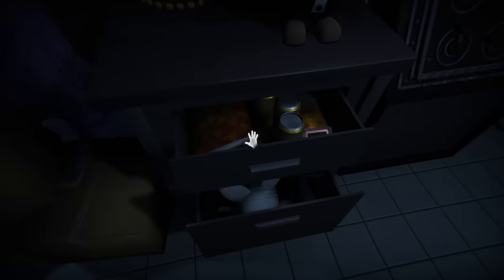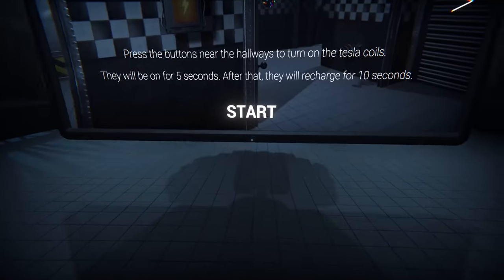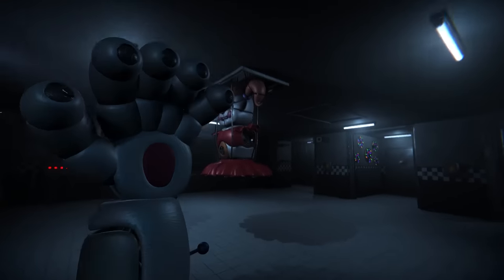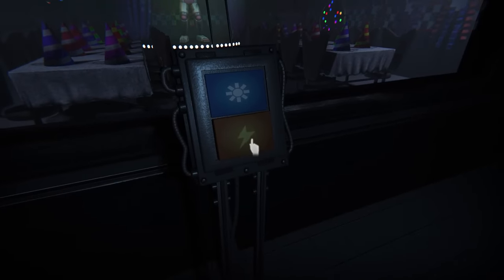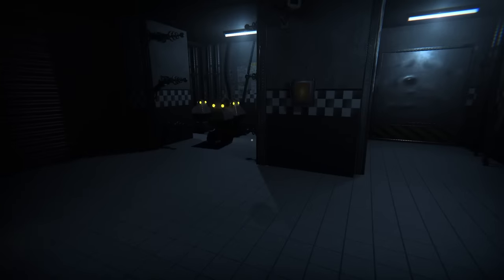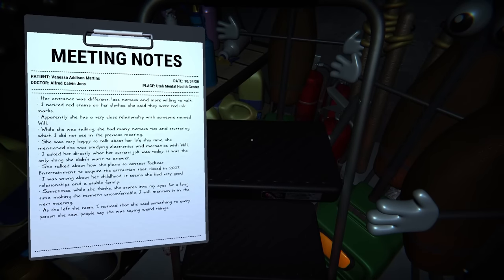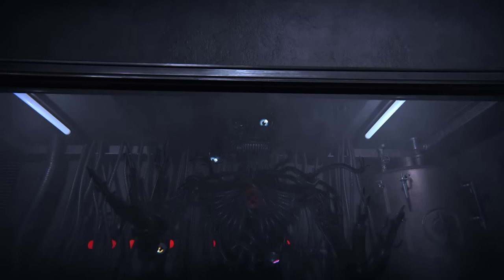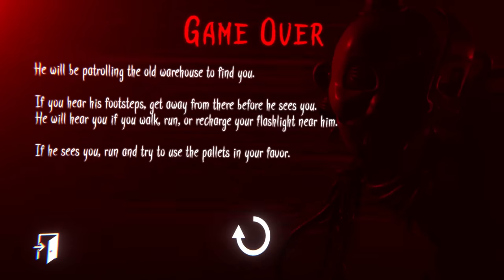ENNARD BROKE THE GLASS WINDOW AND GOT INSIDE.. - FNAF The Glitched Attraction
FNAF The Glitched Attraction Full release is out and its way too scary..